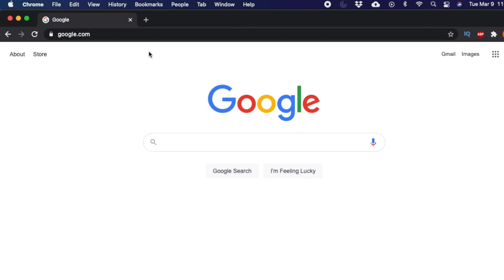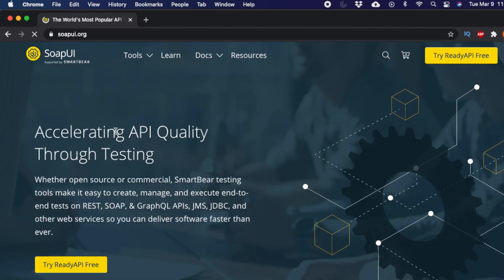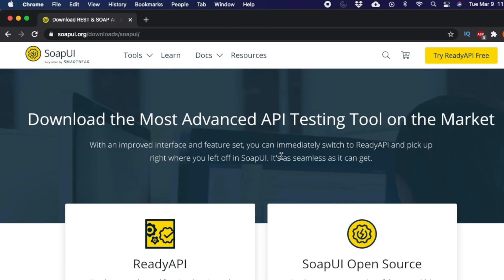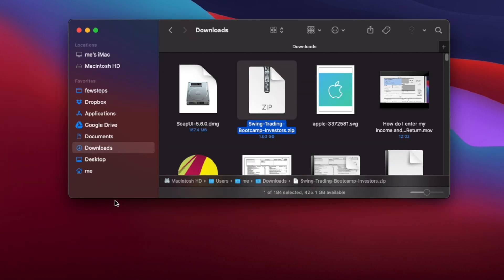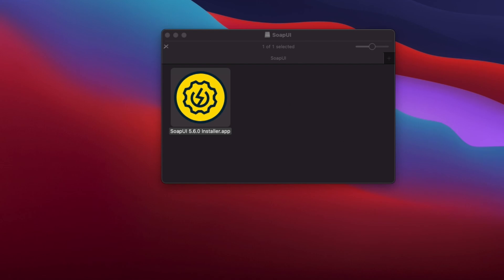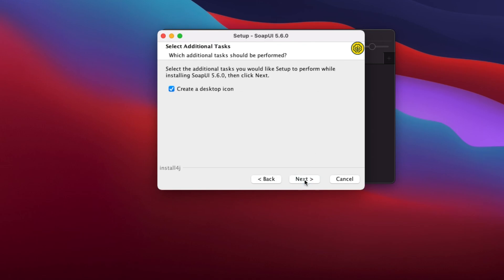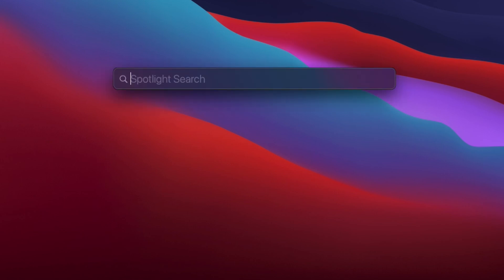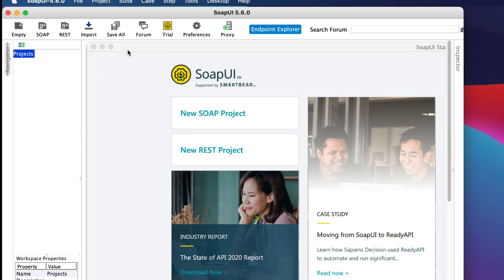Install SoapUI on Mac and run SoapUI using short cut ways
SoapUI is the world's most widely-used automated testing tool for SOAP and REST APIs. Write, run, integrate, and automate advanced API Tests with ease. This video explains how to Install SoapUI on Mac and run SoapUI using short cut ways from spotlight search.